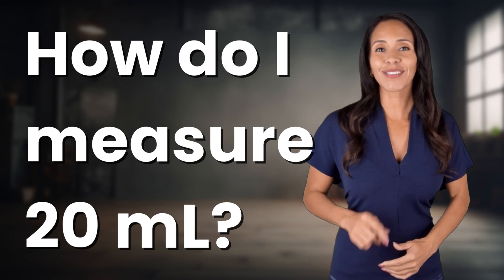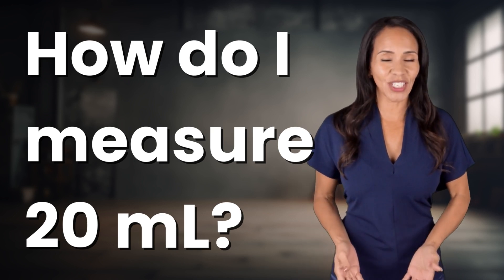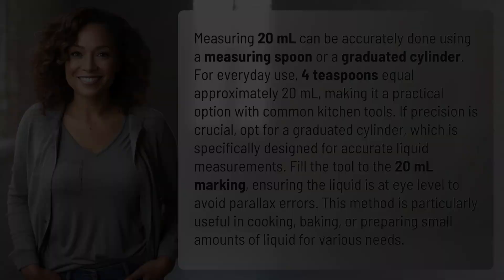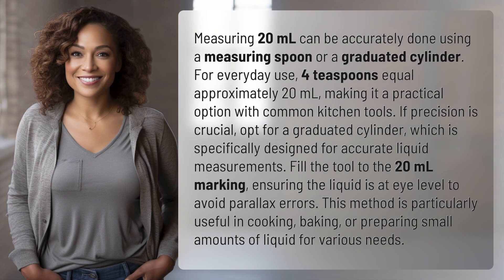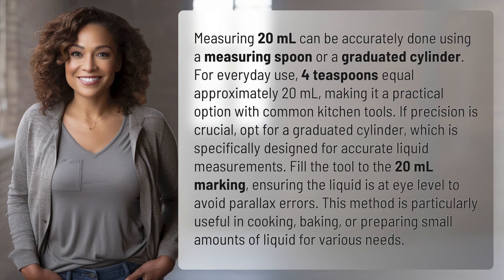How do I measure 20 mL?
Measuring 20 mL: Easy Tips and Tricks 👉 Measuring 20 mL 👉 Learn how to accurately measure 20 mL using common kitchen tools like teaspoons or a graduated cylinder. Perfect for cooking, baking, or any other liquid measuring needs!

Laura S. Harris (2024, March 2.) How do I measure 20 mL?
    🌐 AskAbout.video